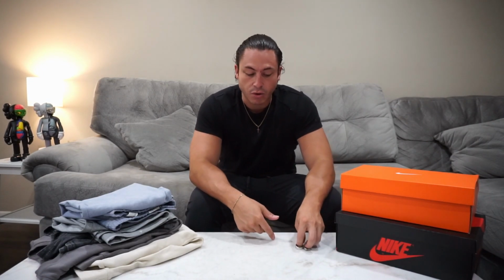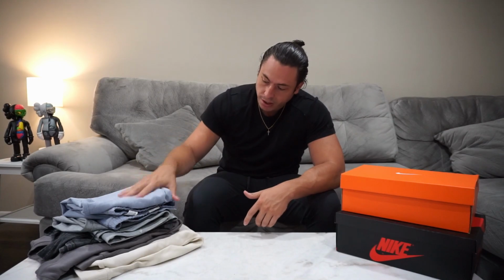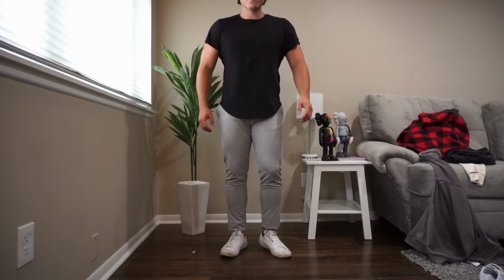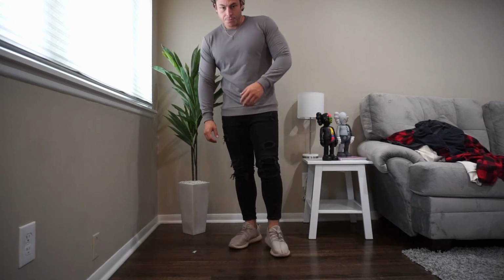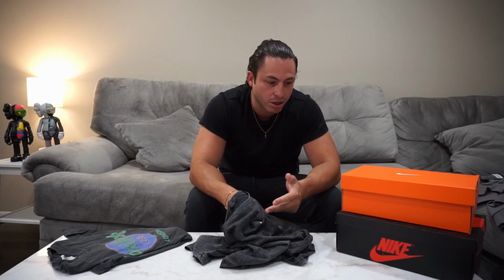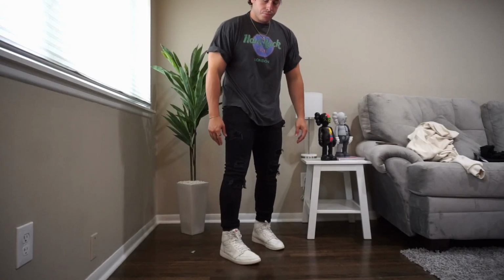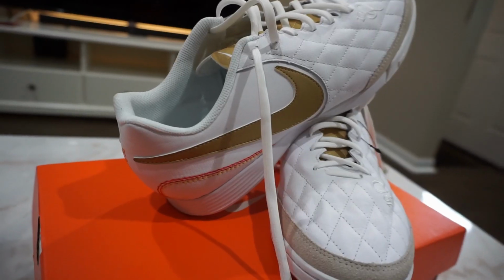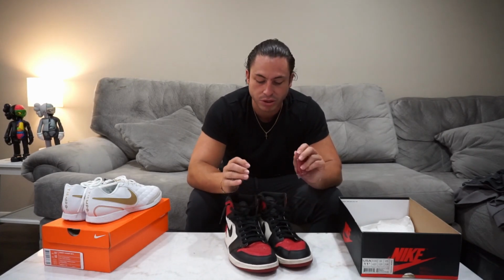Monthly Pickups 02 - June/July 2020 - Nike, Jordan 1, Fabletics, Zara, Vintage